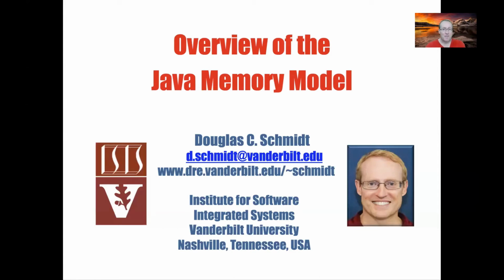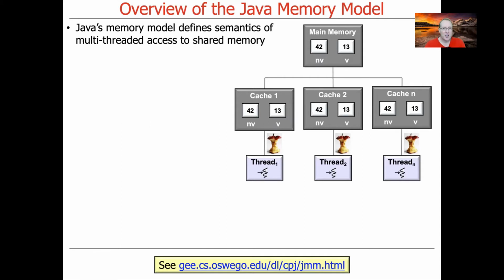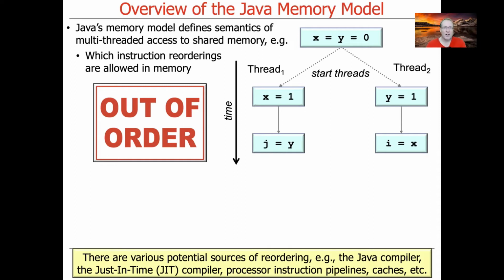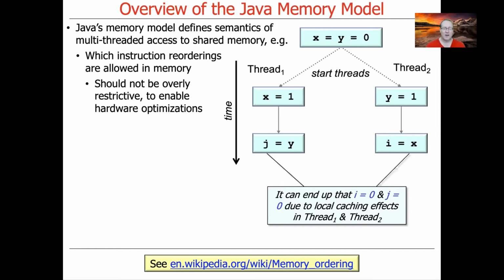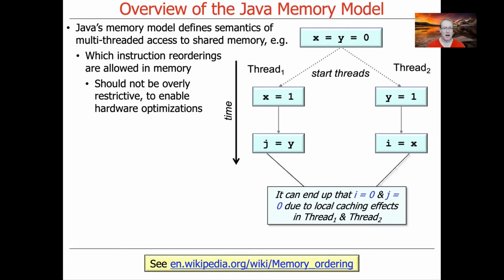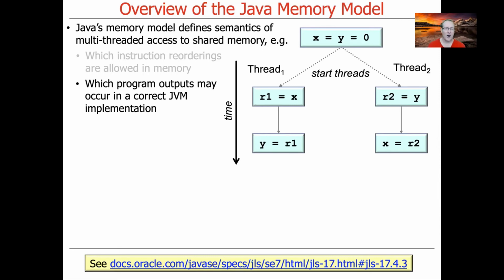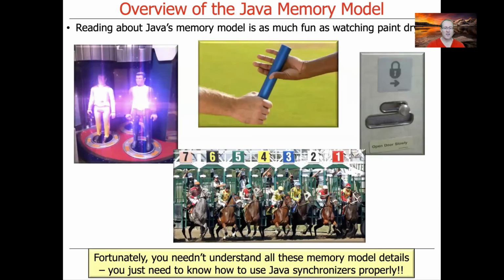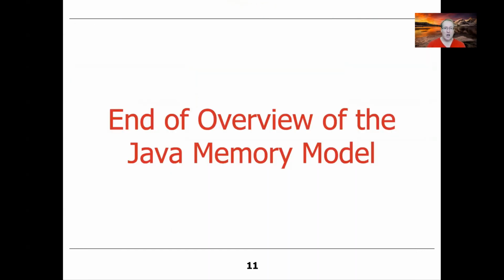Overview of the Java Memory Model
This video gives an overview of the Java memory model, which defines semantics of memory shared by multiple threadswithin a process.